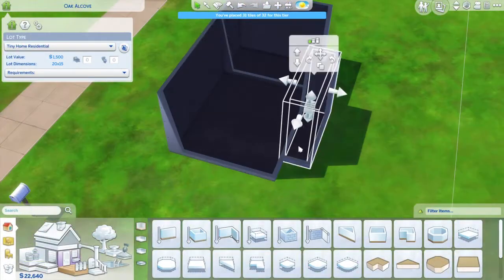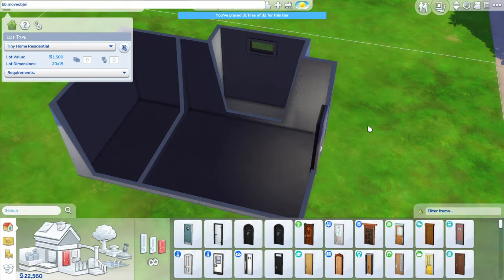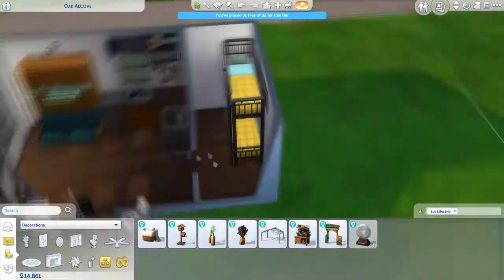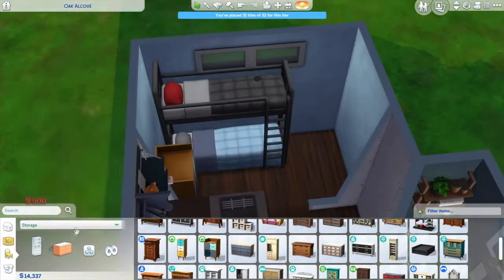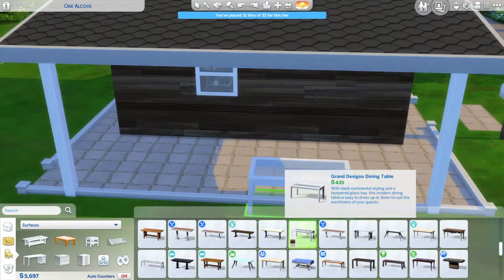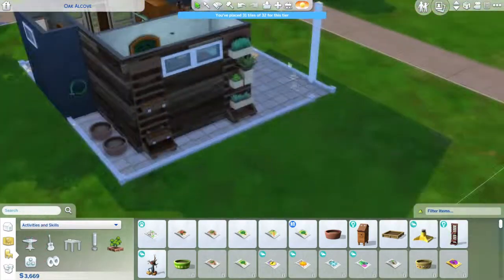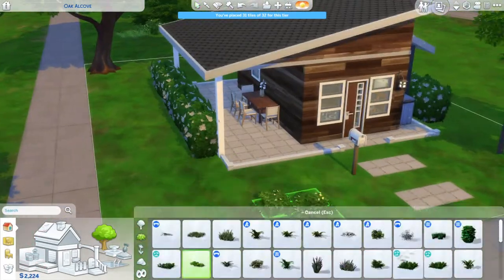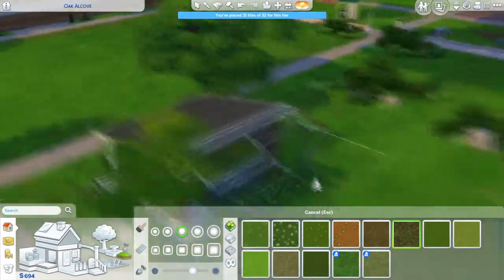Micro Starter for 4 Sims | Speed Build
I built a micro home for 4 sims!

Origin ID is kookykitt